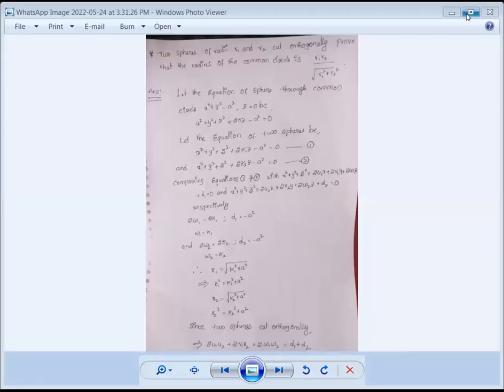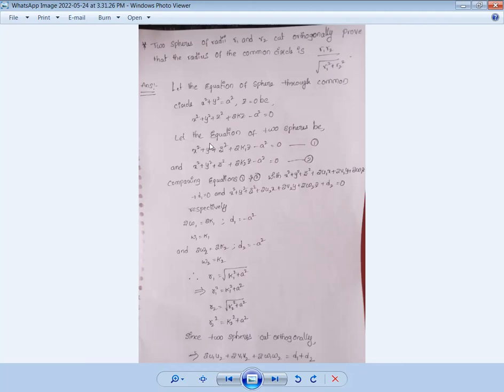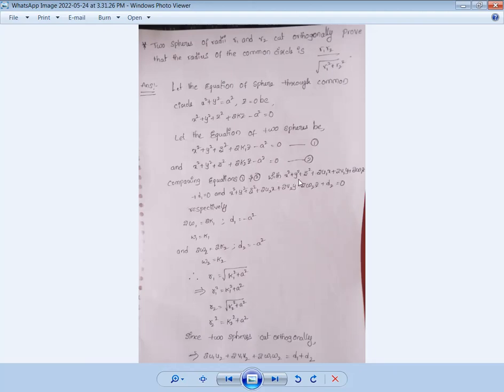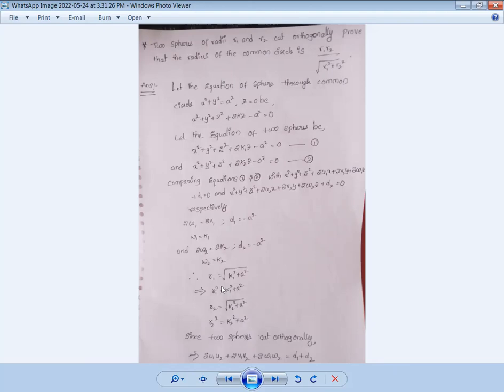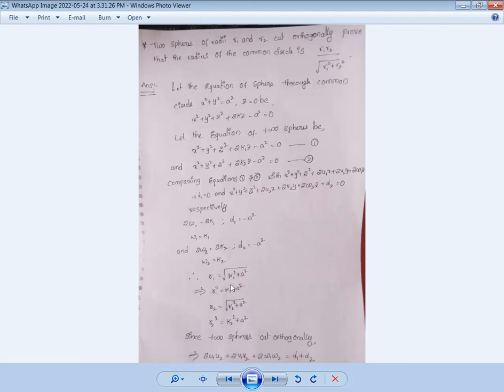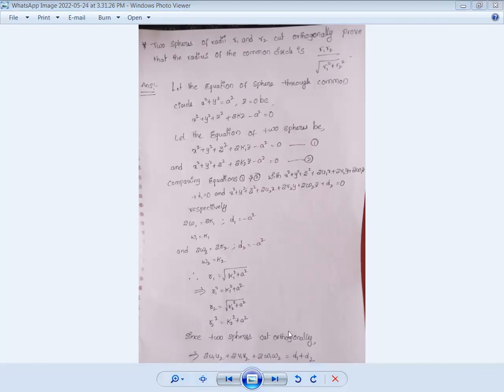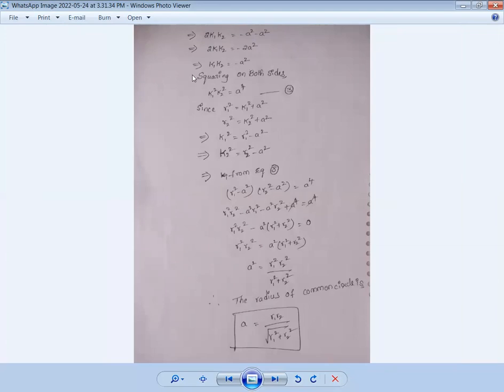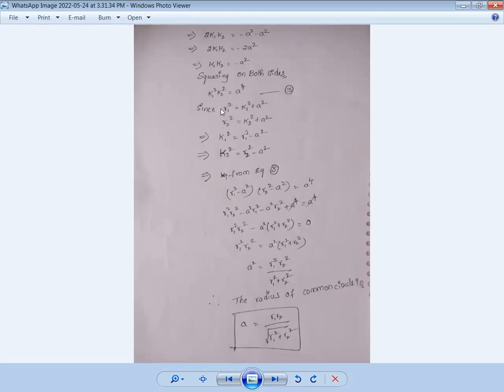Mpcs 6th sem(Maths-solid geometry)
Topic:Sphere
two radii cut orthogonally